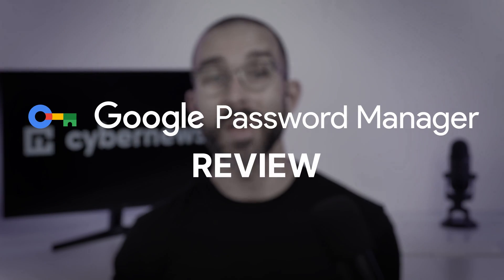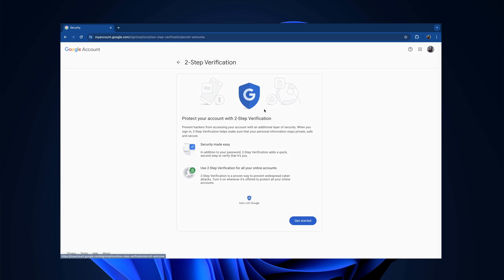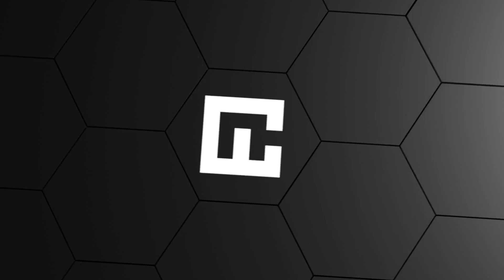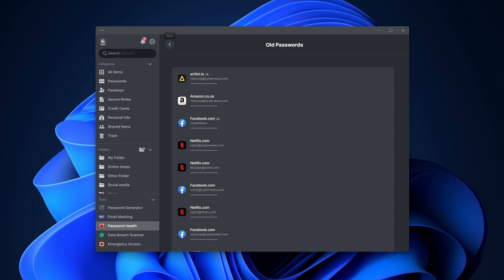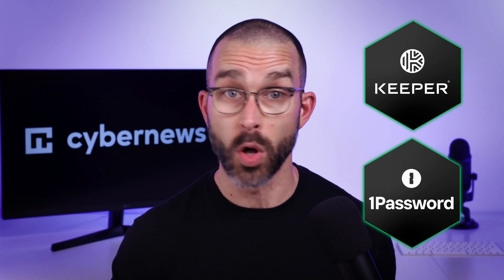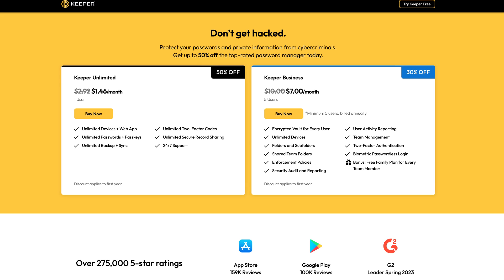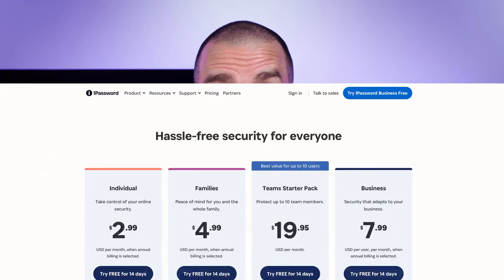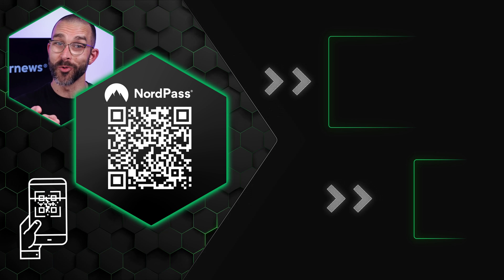GOOGLE Password Manager REVIEW 2026 | Is it even good?!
🔥 Get the BEST Password Manager 2026 deals right now! 🔥

I’ve got a Google Password Manager review to determine whether it’s safe and worth using!

00:00 Intro
0:07 Google Password Manager
0:27 Is Google Password Manager secure?
1:03 Google Password Manager features
1:42 My top recommendation - NordPass
3:17 Why I recommend 1Password and Keeper
5:28 Conclusion: Is Google Password Manager any good?